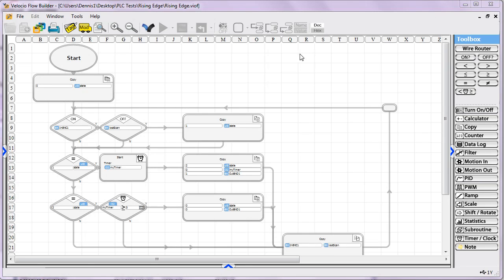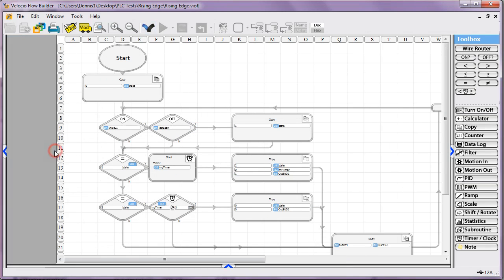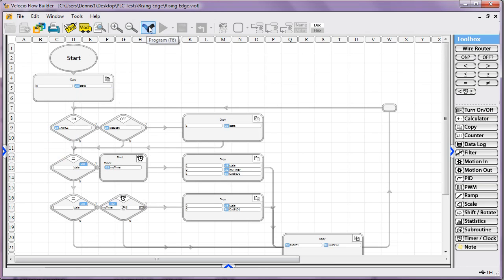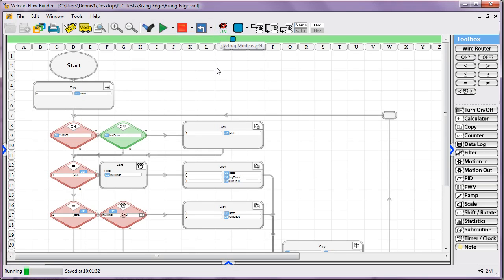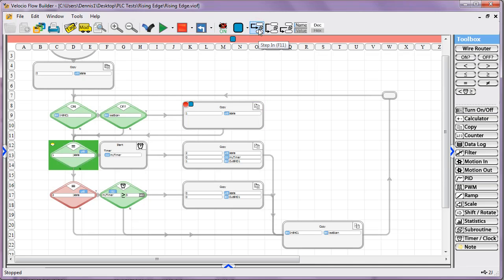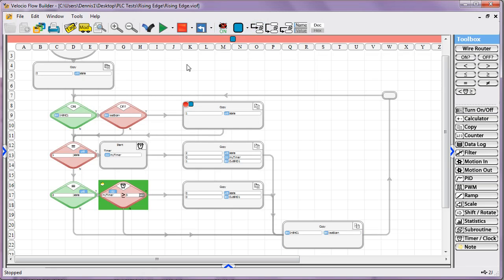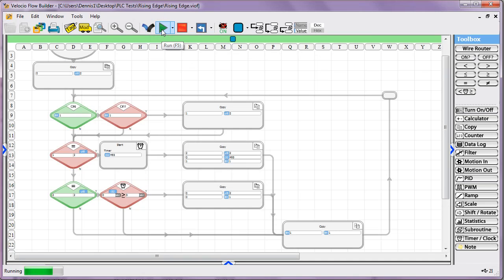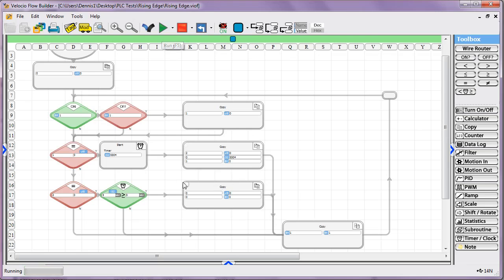Rising Edge Debugging